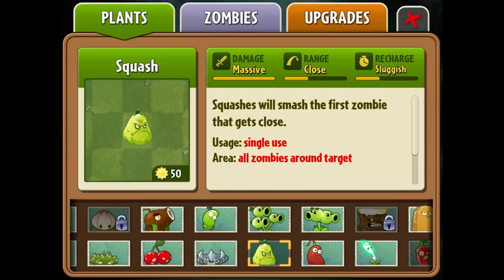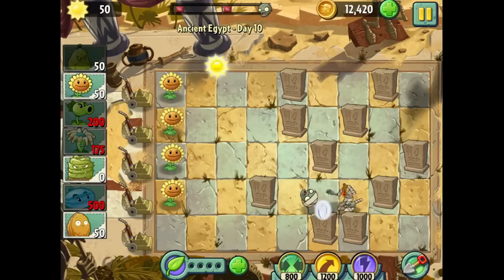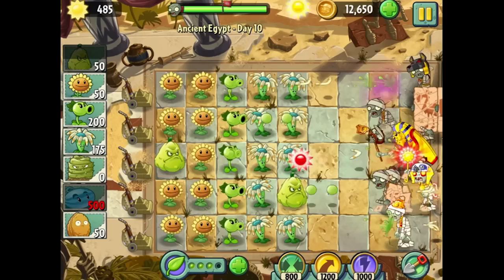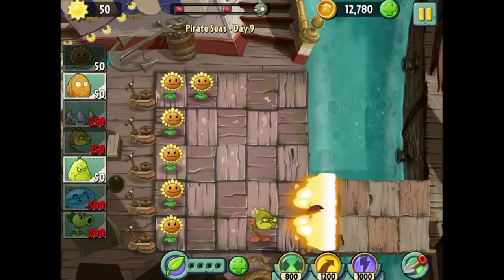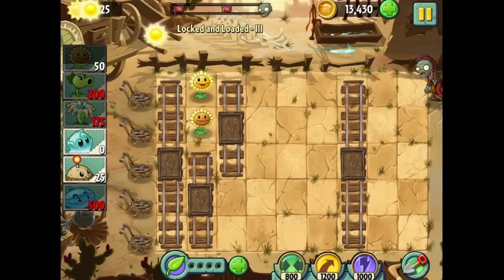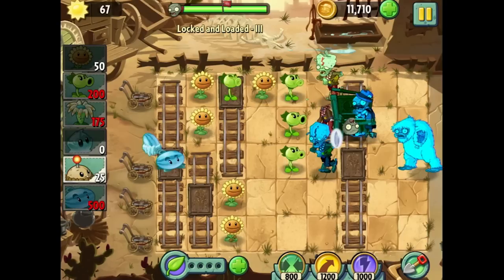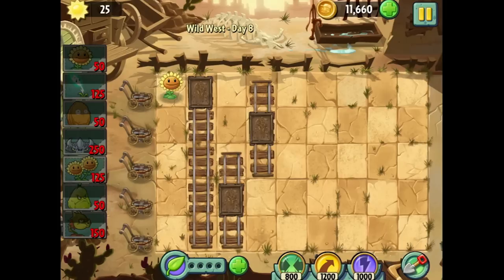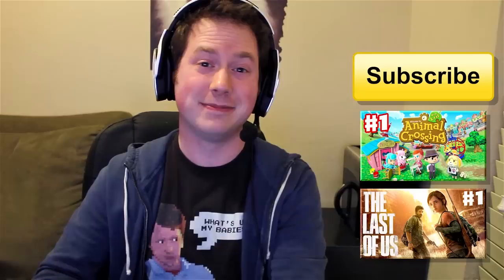Plants vs. Zombies 2: It's About Time - Gameplay Walkthrough Part 57 - Squash (iOS)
Thanks for every Like and Favorite! They really help! This is Part 57 of the Plants vs Zombies 2: It's About Time Gameplay Walkthrough for the iPad! It includes gameplay of the Squash, a premium plant that can be bought in the in-app store.

Developer: PopCap Games
Publisher: Electronic Arts
Platforms: iOS, Windows PC, Mac OS X
Release Date: July 9, 2013 (Australia and New Zealand)